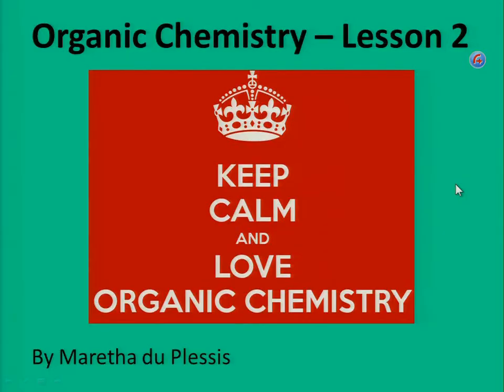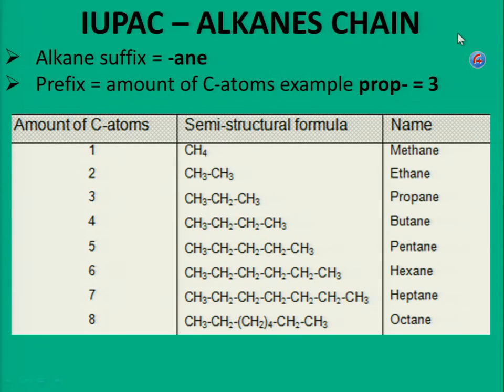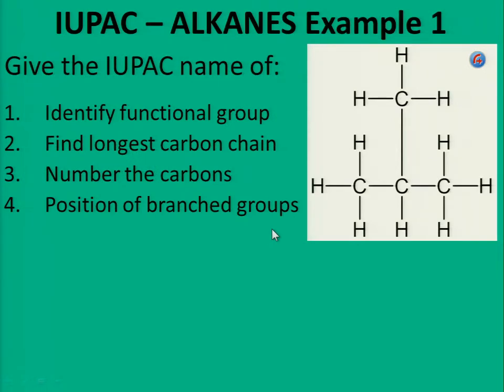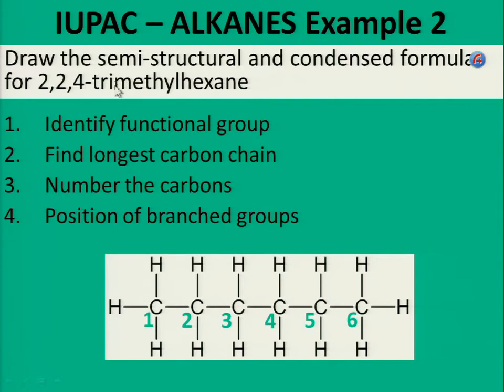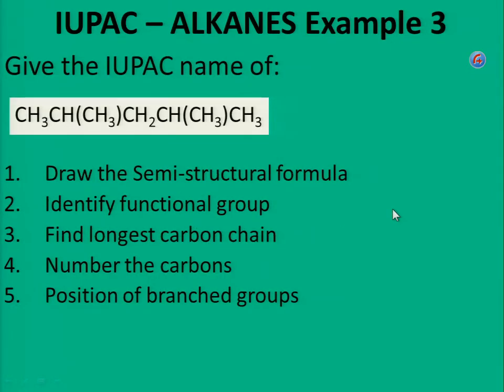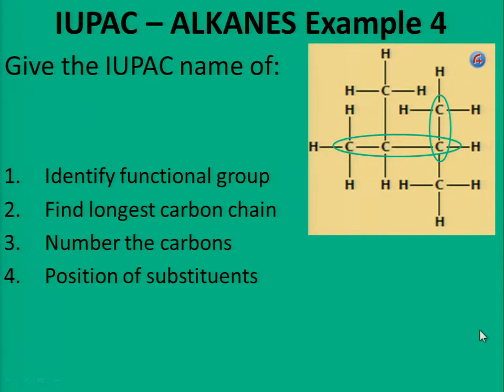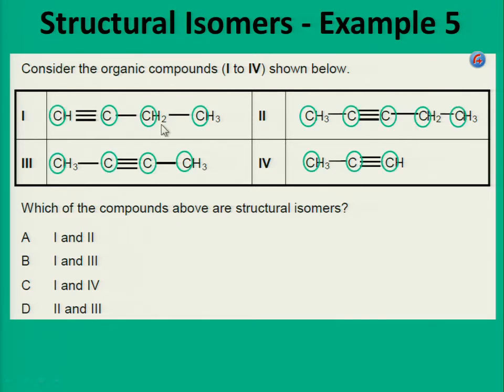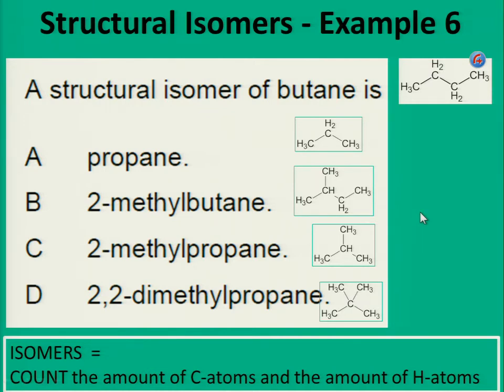PhySci Basics - Gr12 - Organic Chemistry 2